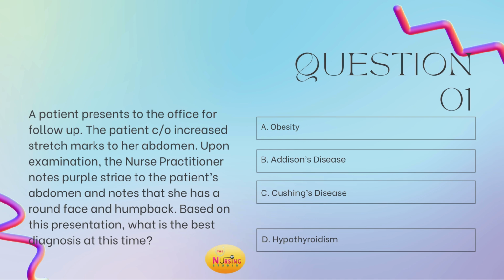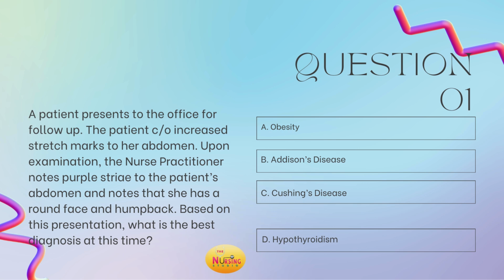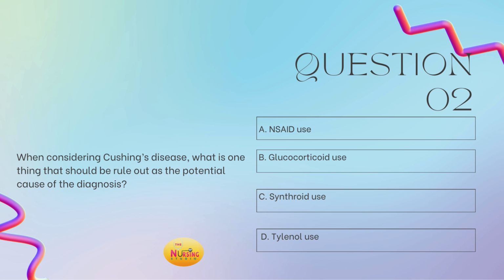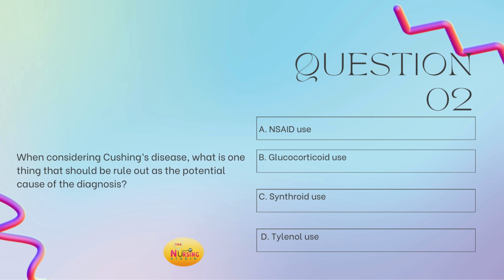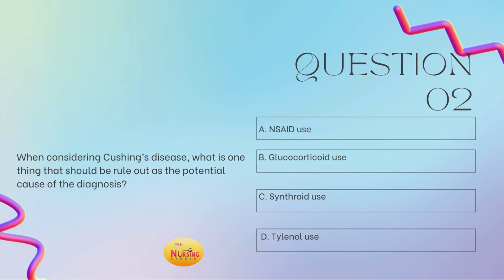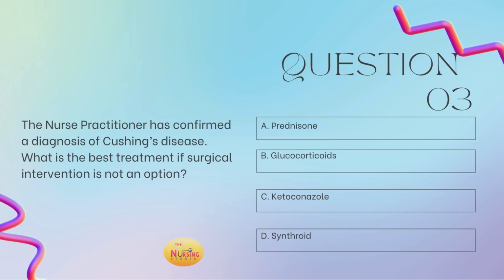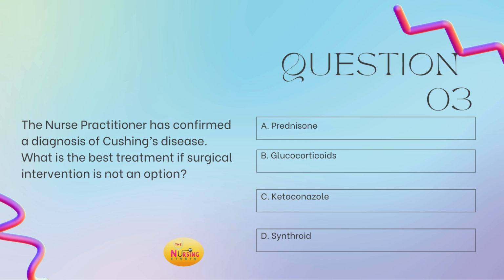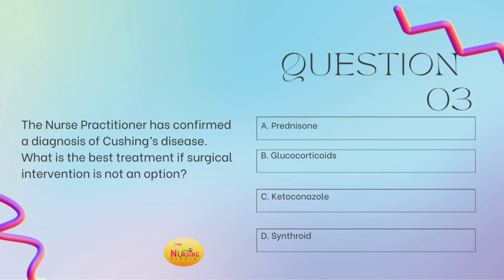Daily Practice Questions for Nurse Practitioner Board Preparation.